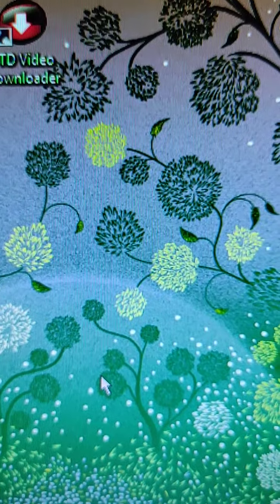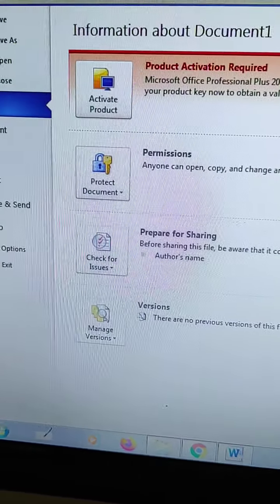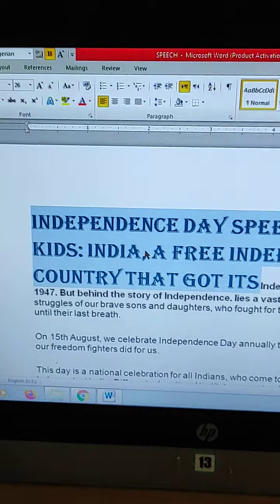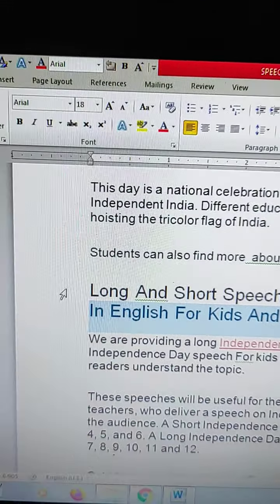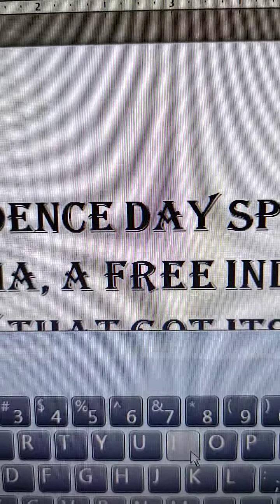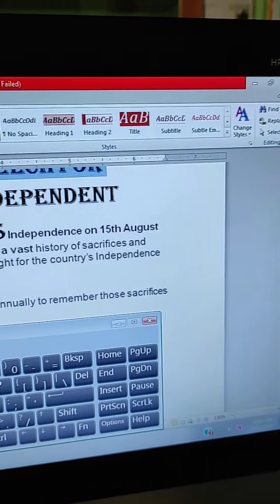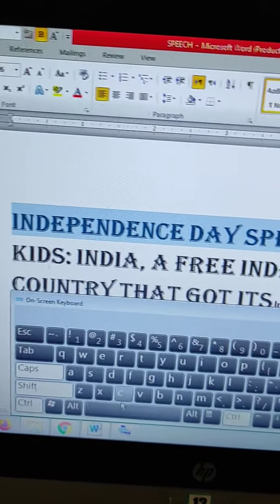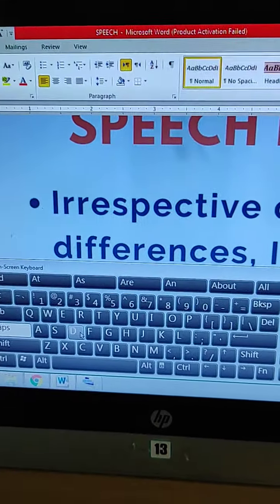STD-IV LS NO 3 Editing in Ms word 2010/ Selecting text